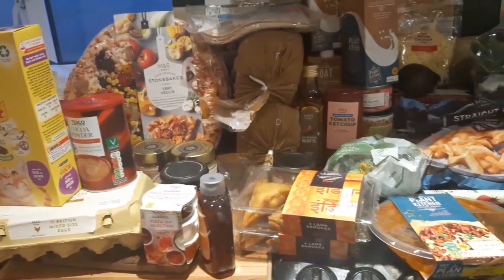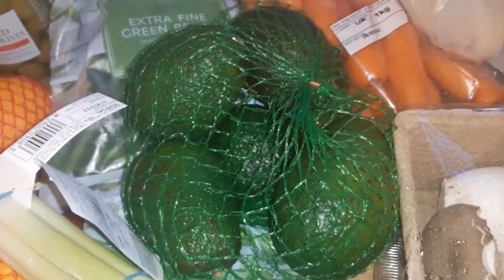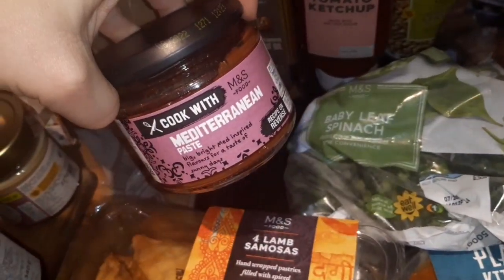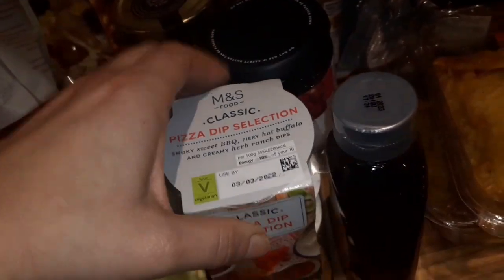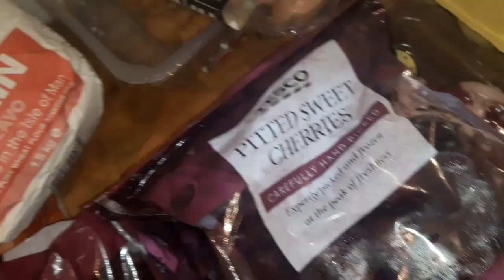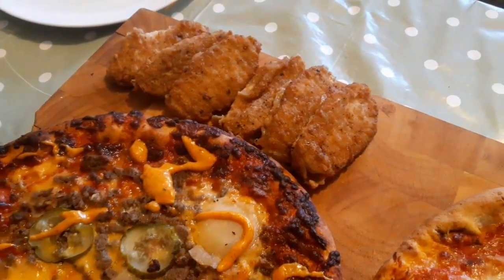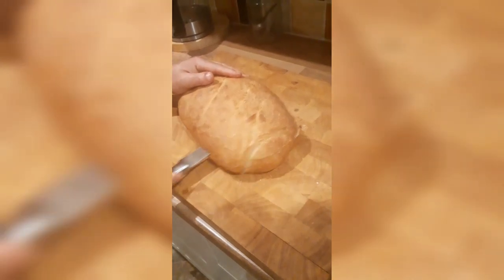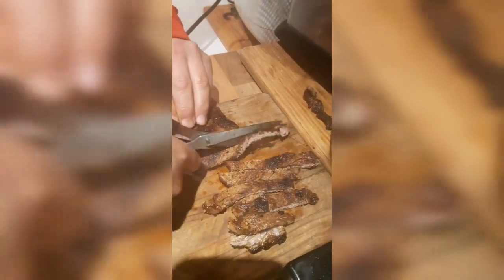M&S & Tesco Food Haul Family Meals of the Week UK What's For Dinner Marks & Spencer Food Meal Plan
I show what we bought this week for a family of 5 and also footage and photos of the meals we had for the week.

These meals are-
👉 M&S Tex mex meal
👉 M&S mix and match pizza meal deal cheese burger pizza, veggie pizza, vegan southern fried chicken, halloumi fries, salad, dips, chips
👉 green lentil chilli and rice
👉 Chickpea pasta and lentil bolognese
👉 Breaded haddock, chips and veg
👉 Ryan makes a South African Gatsby
👉 Lentil Dahl samosas and rice with mango chutney

0:00 Weekly food haul for family of 5
6:51 What's for tea What's for dinner for a family of 5
8:41 South African gatsby
11:20 Outro

simonealana whatsfordinner whatsfortea foodhauluk groceryhaul mealsoftheweek mealideas familymeals familymealideas familyof5 what's for tea what's for dinner meals of the week meal plan 7 day meal plan healthy food Haul meal ideas simone alana